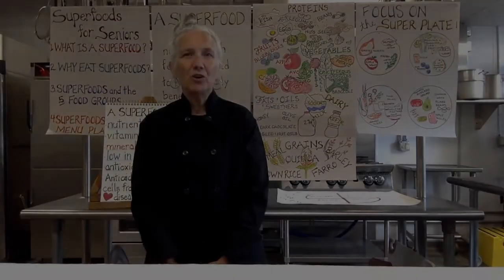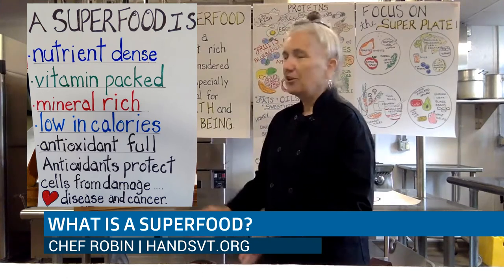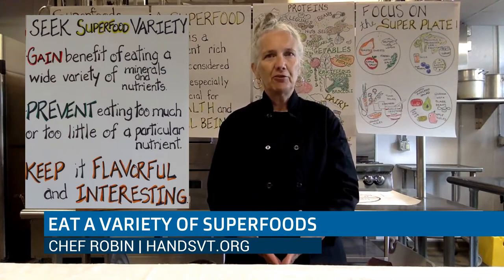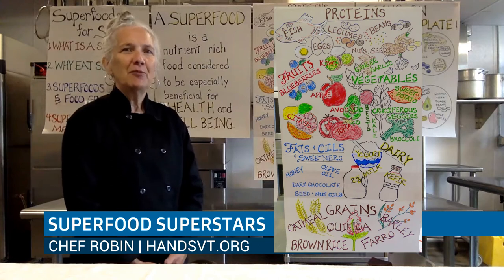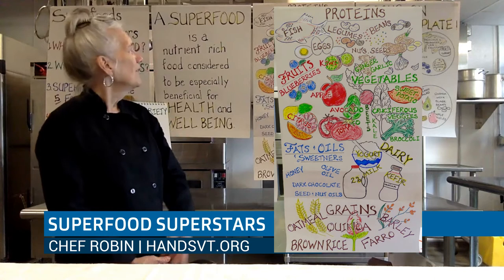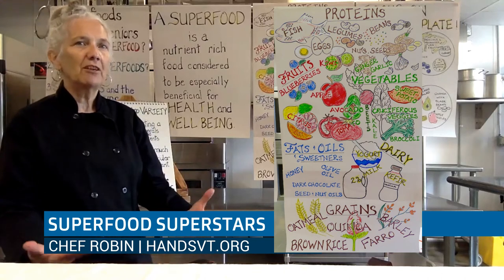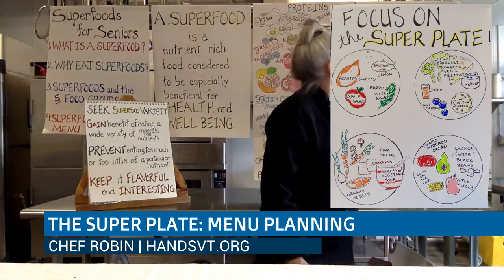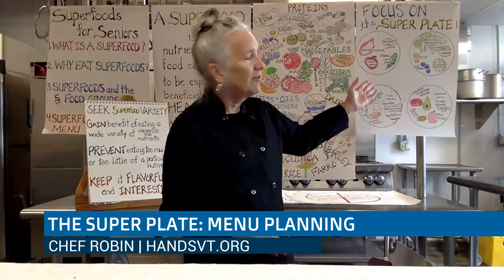HANDS in the Kitchen: Superfoods for Seniors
Chef Robin Burnett looks at the superfoods that nourish us, elements of the "superplate" and meal plans you can use right away. Produced by HANDS (handsvt.org), with the support of AARP Vermont, City Market/ Onion River Coop, and CCTV/ Town Meeting TV.